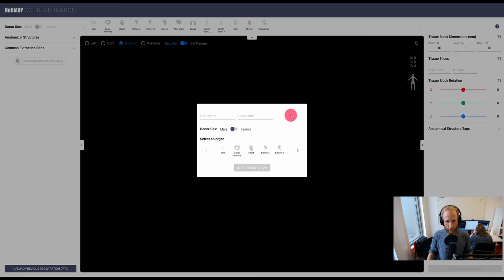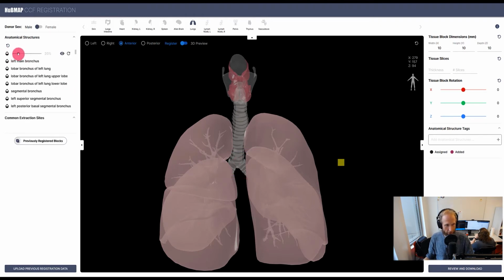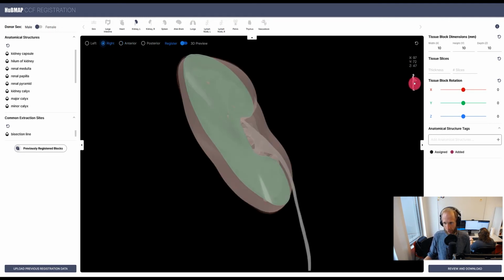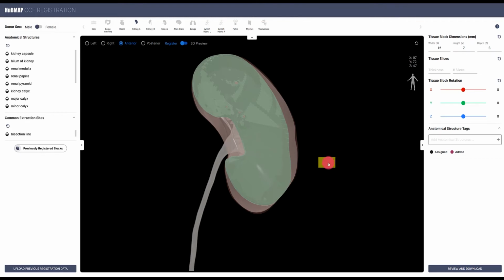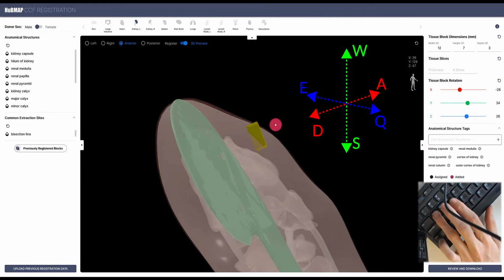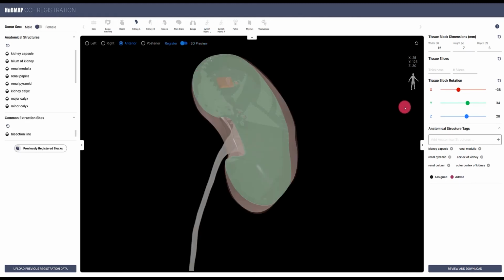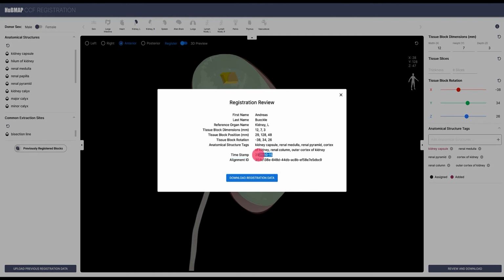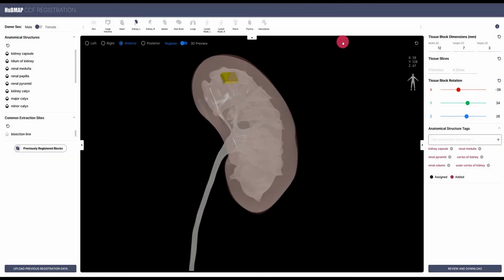RUI v2.3.1 Tutorial [old]